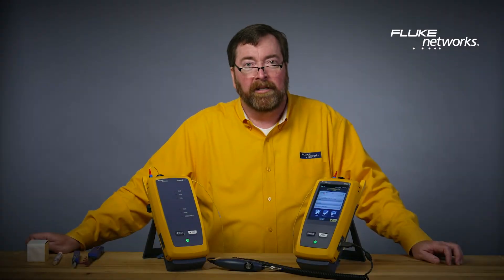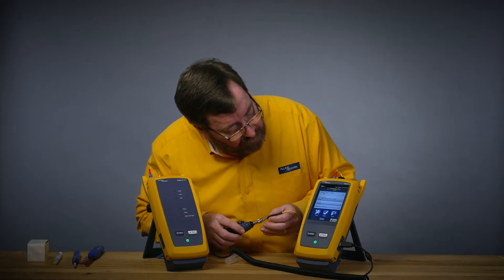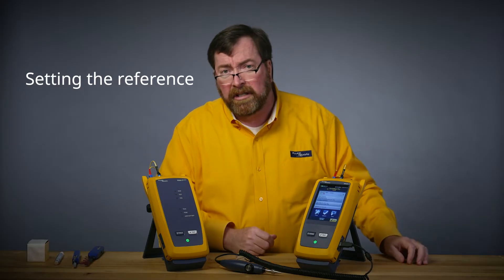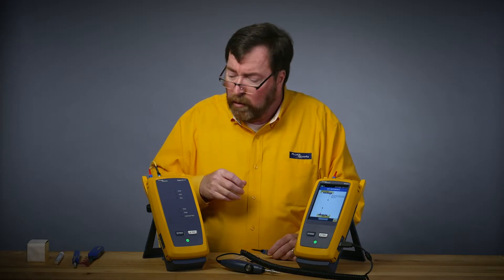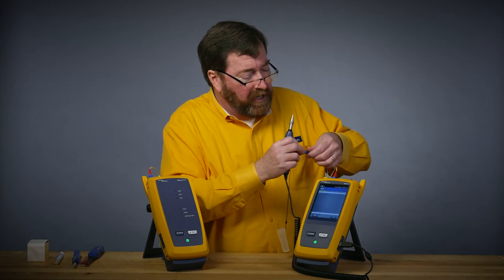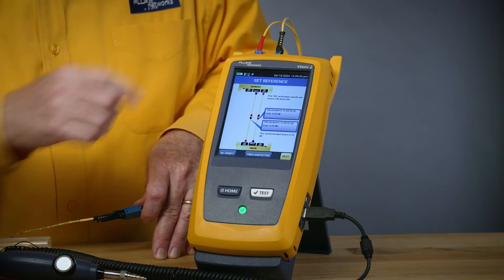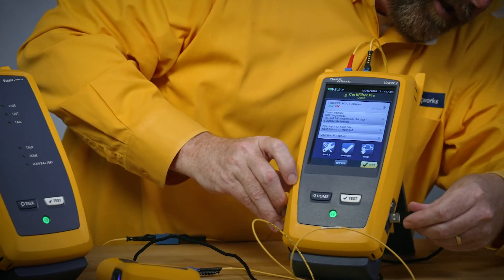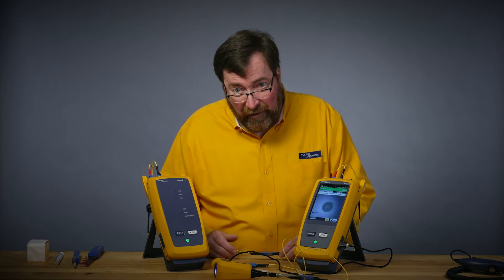How to test an MDC connector with Fluke Networks CertiFiber Pro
Jim Davis walks through how to test an MDC connector with a CertiFiber Pro tester from Fluke Networks.